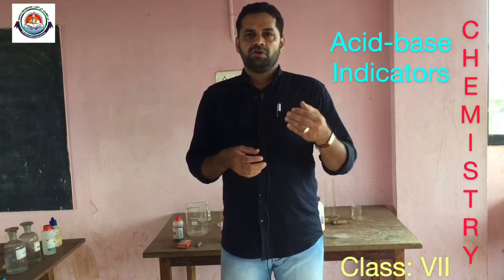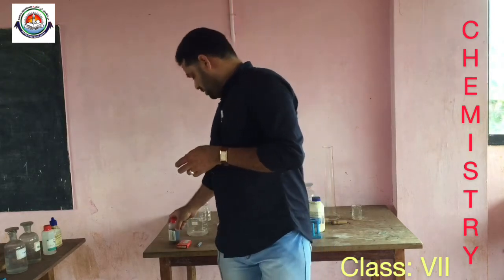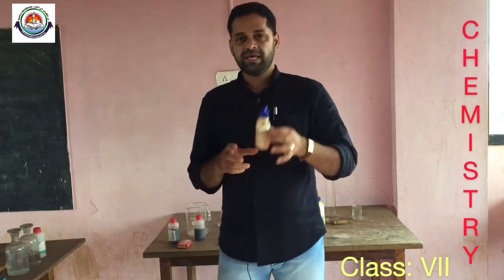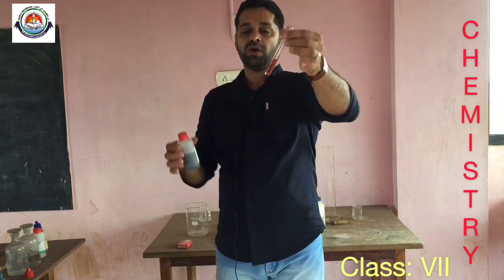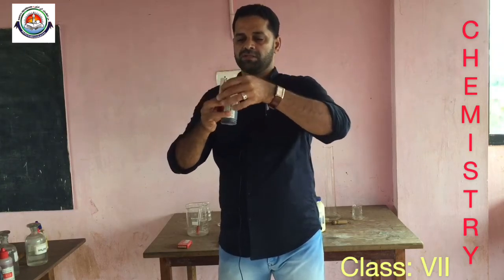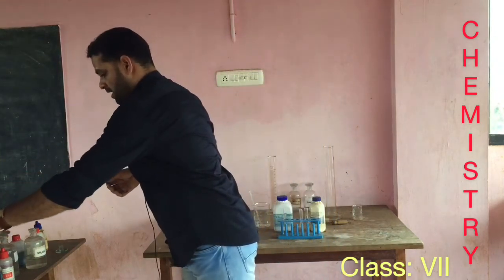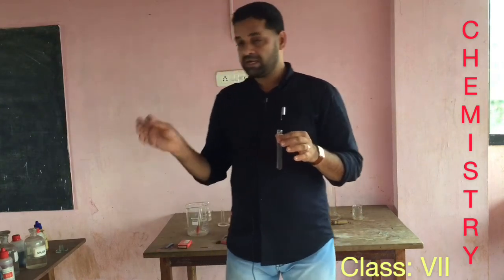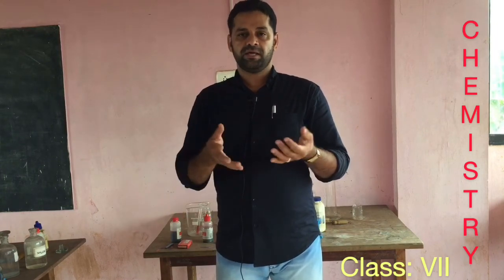CLASS VII CHEMISTRY [27-07-2020] Mr. MAHBOOB - 07-08-2020 NBCS